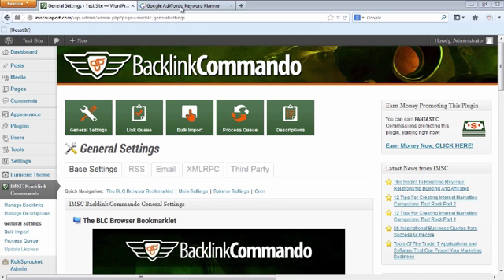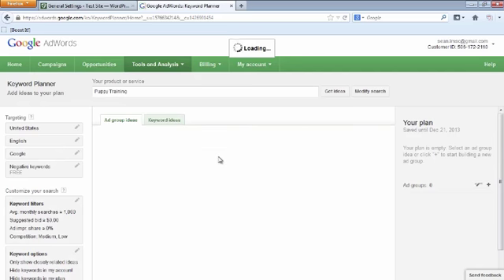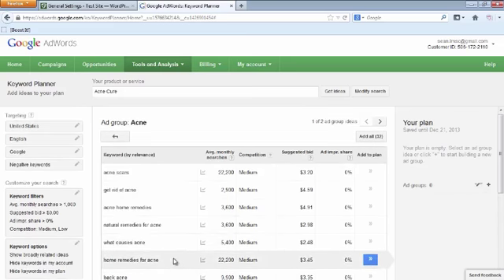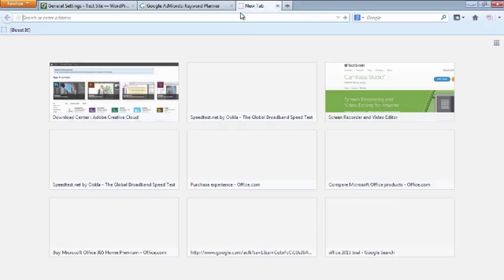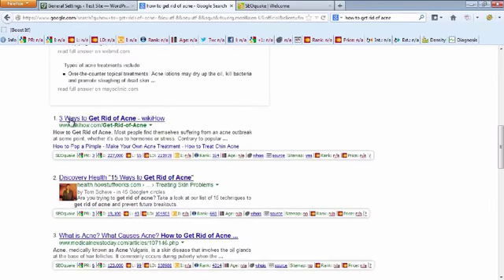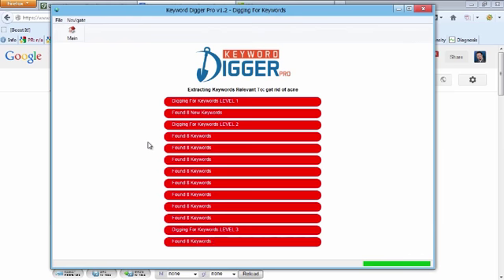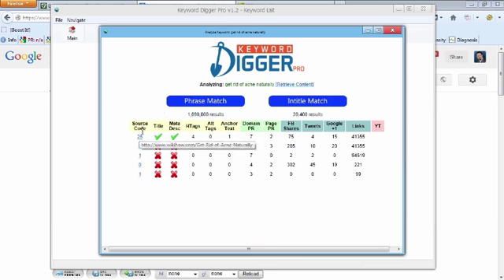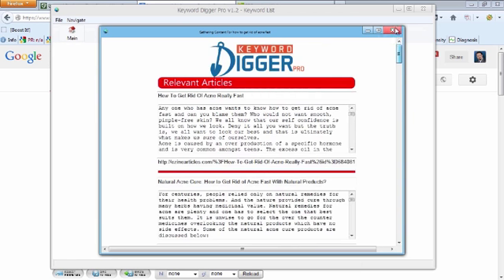Backlink Commando - Targeting The Right Keywords